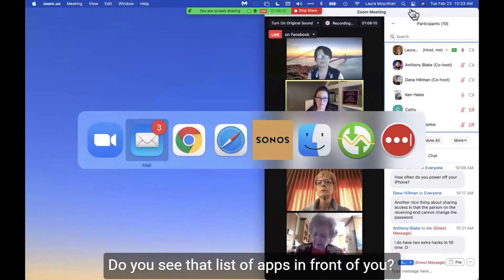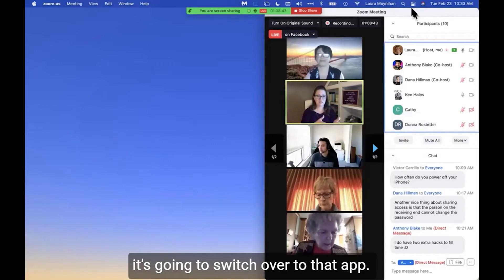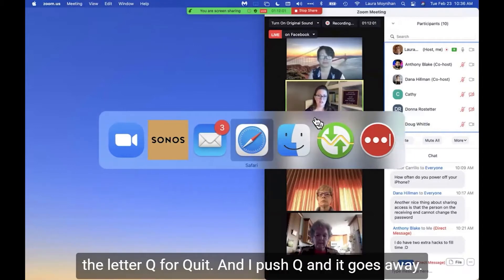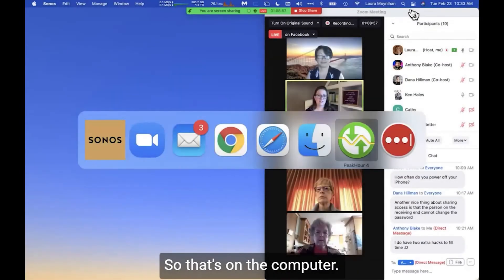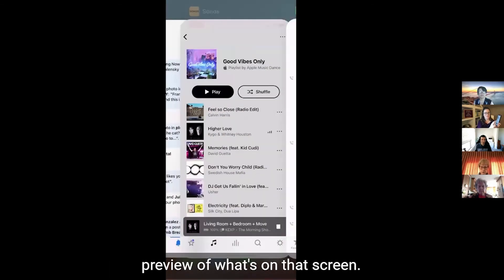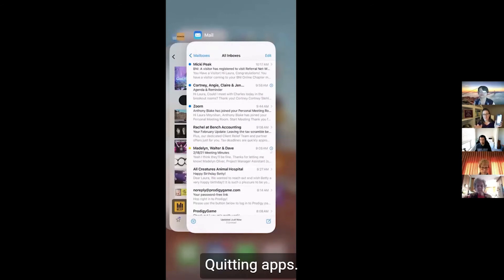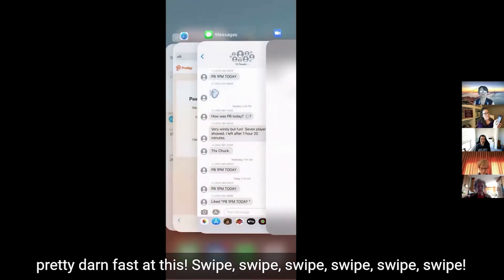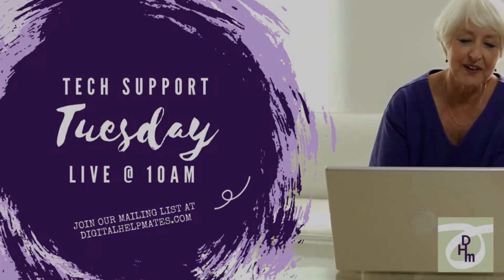What is the App Switcher and how do I use it?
February 23, 2021: Short clip from Tech Support Tuesday #24. What the heck is an App Switcher?

Interested in learning more about your devices with a one-on-one tech tutor? We do that!